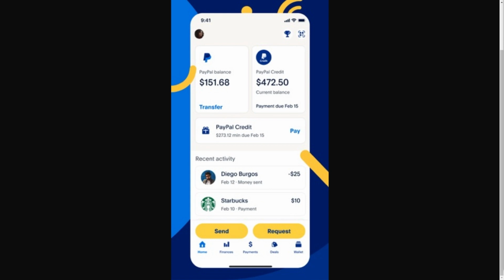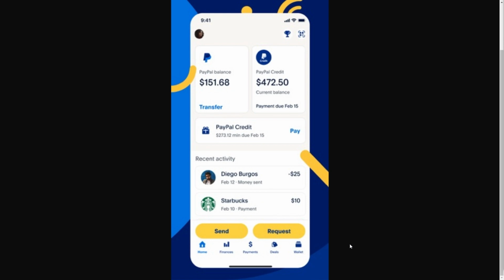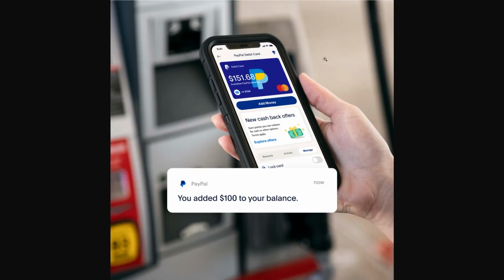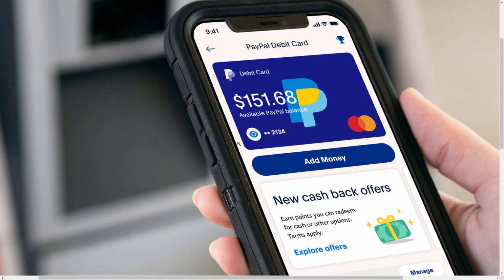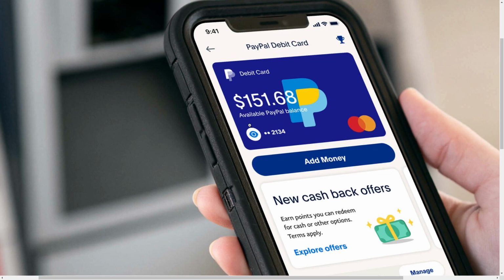How To Get Your Paypal Credit Card Number (NEW UPDATE!)